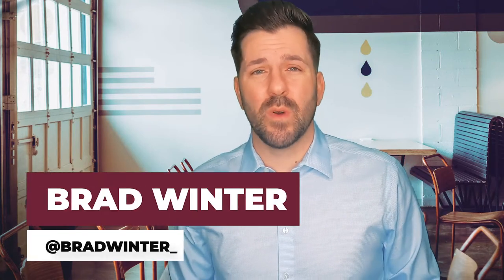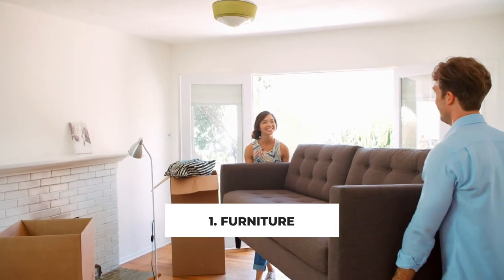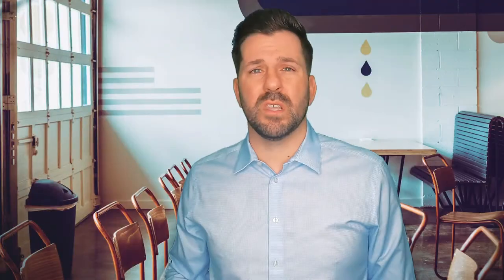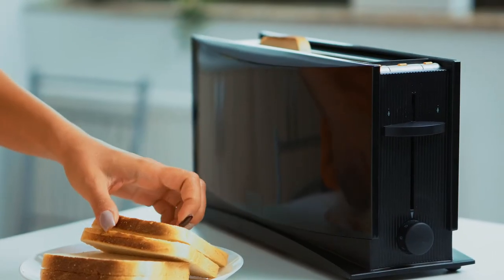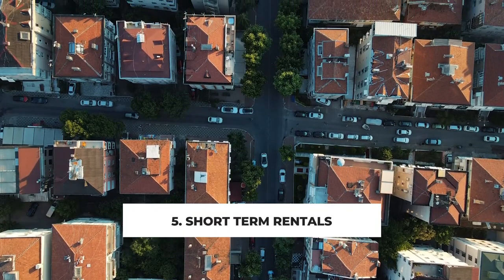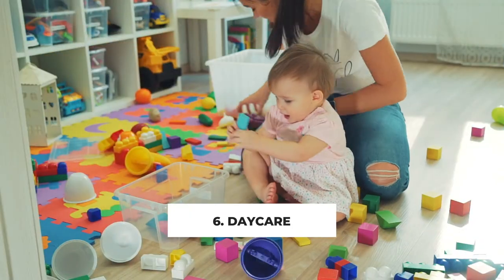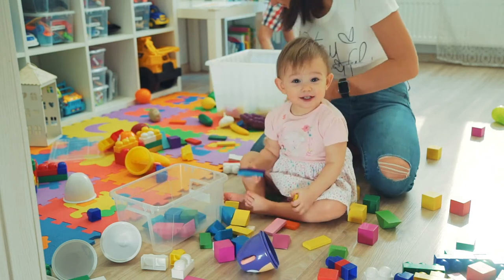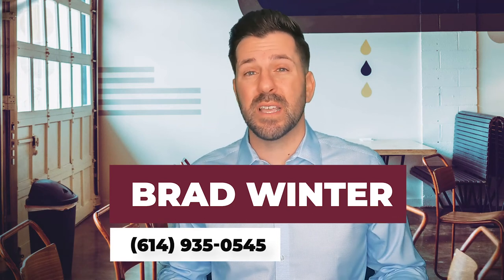7 Hacks to Save You Money When Moving to Columbus, OH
📲 I have so many people contacting me who are moving here to Columbus Ohio and we ABSOLUTELY love it! Honestly if you are moving or relocating here to Columbus or Central Ohio, I can make that transition so much easier on you!!